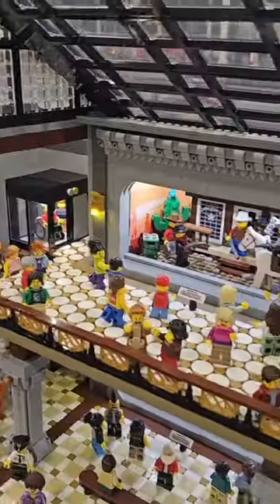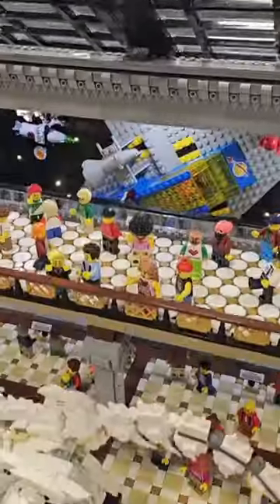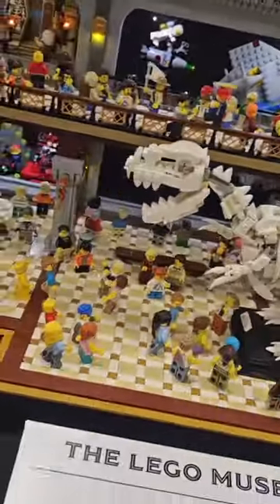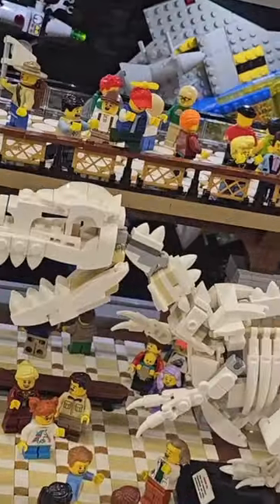CRAZY LEGO Museum Build !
MOC By ​⁠​⁠​⁠​⁠Luis Saladrigas